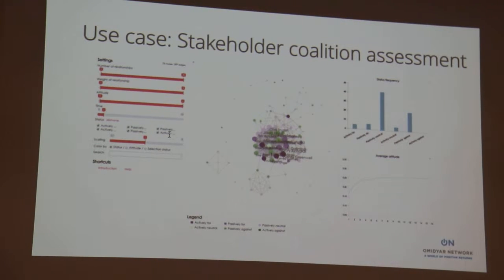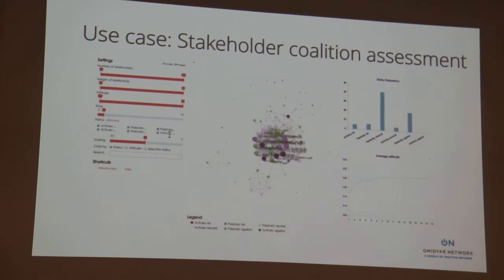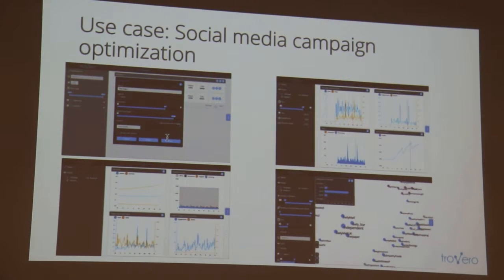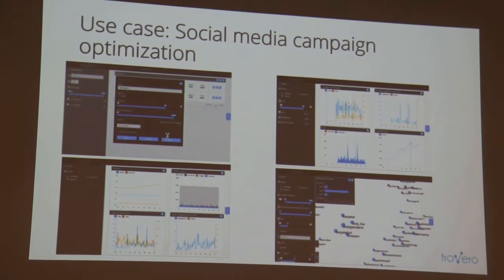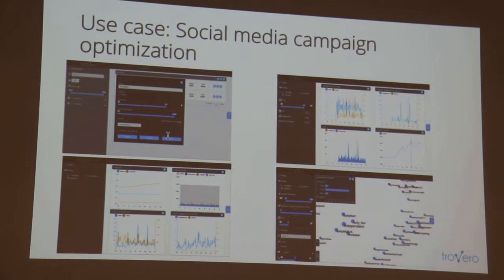Part V: AI & Simulations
Armando Geller: Simulations are dynamic representations of real-life systems built for a specific purpose. Advances in computational social science have increased the fidelity and validity of simulations and the number and range of possible applications. Today, organizations simulate themselves and the environment they operate in to make better decisions for tomorrow. In my talk, I will describe some of the general features of this kind of social simulations, present a selection of real-world applications from my own work and close on a few notes on the future of social simulation for business innovation.